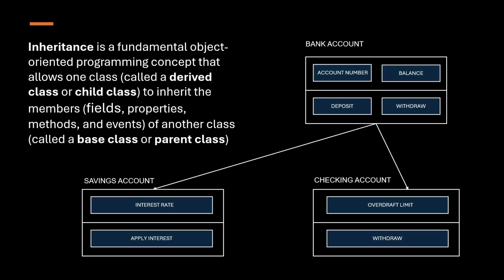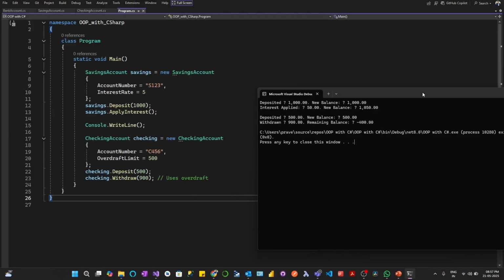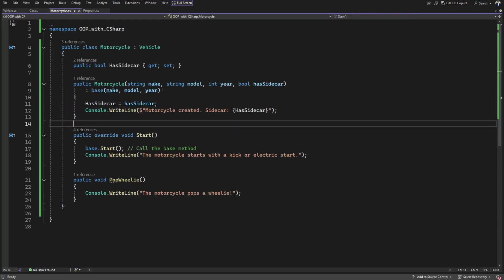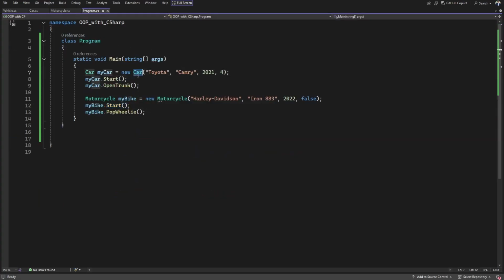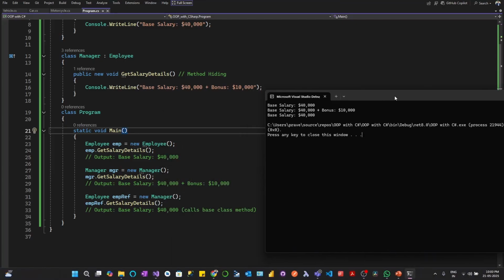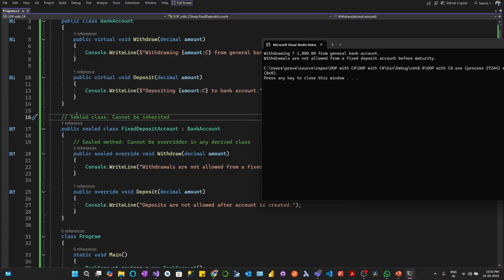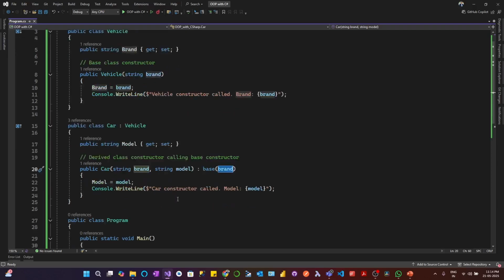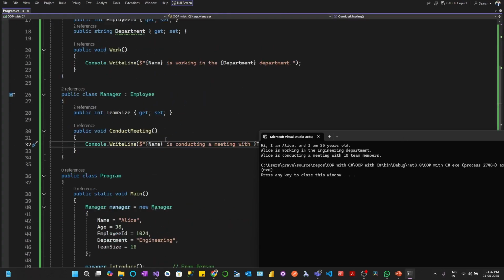Inheritance in C# Explained 🚀| OOP Concepts for Beginners to Experts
🎯 Unlock the power of Inheritance in C# with this complete Object-Oriented Programming (OOP) guide! Whether you're a beginner or looking to sharpen your C# skills, this video walks you through:

✔ Real-world examples of single, multi-level, and hierarchical inheritance
✔ How inheritance improves code reusability and architecture
✔ Practical demo with base and derived classes in Visual Studio
✔ Common pitfalls and best practices in OOP design

🎯 Perfect for developers, interview prep, and C# learners.